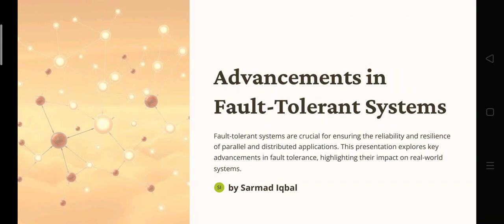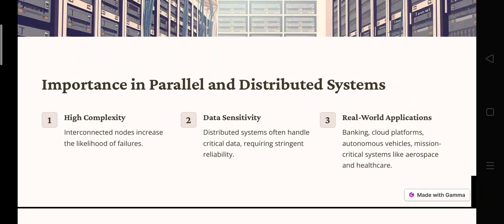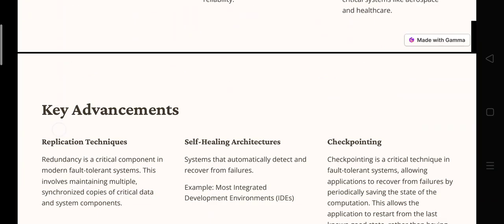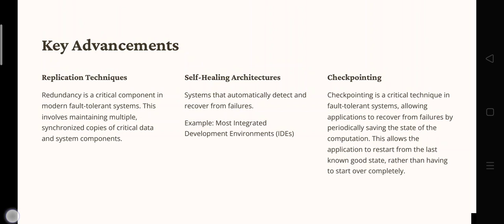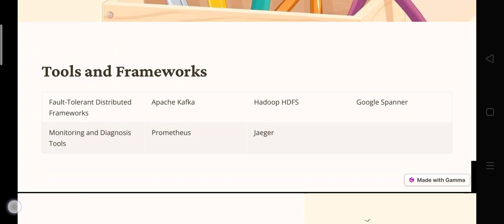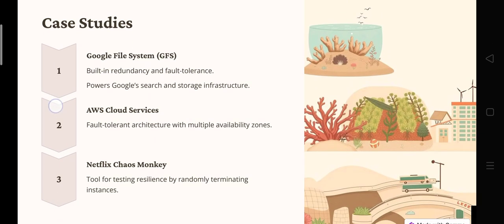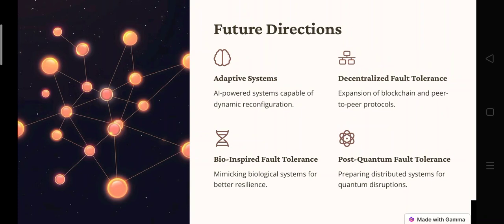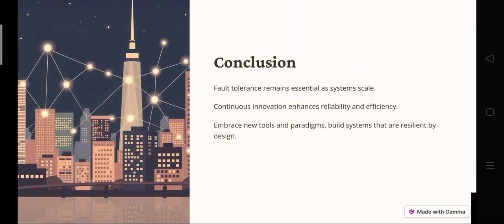Advancements in Fault-Tolerant Systems Presentation